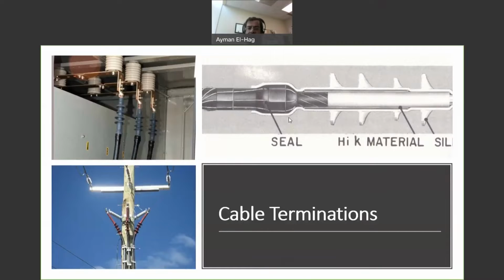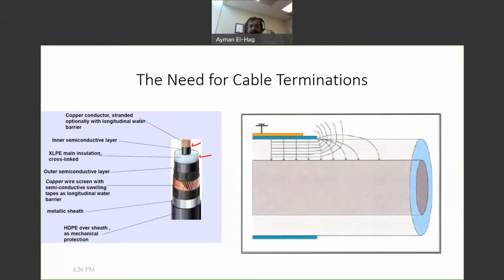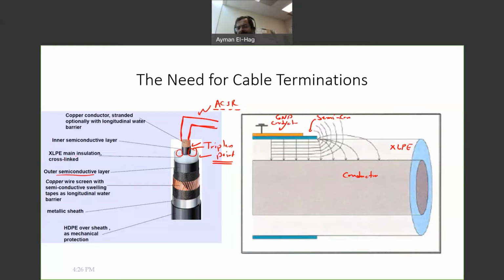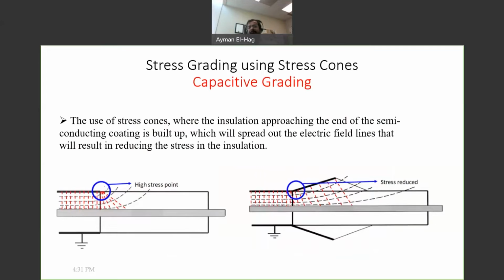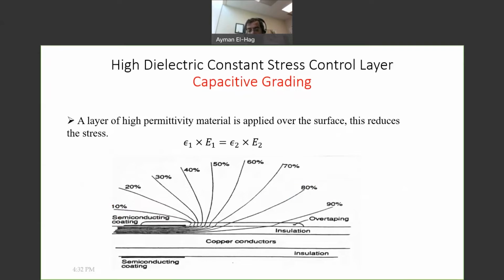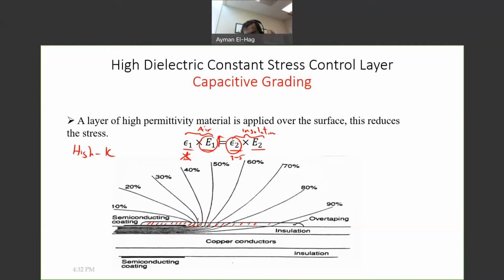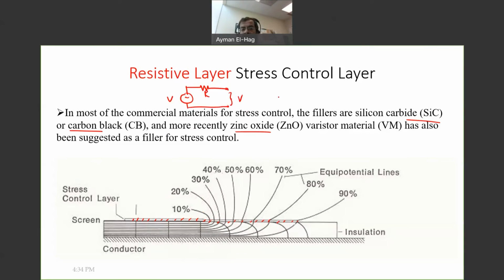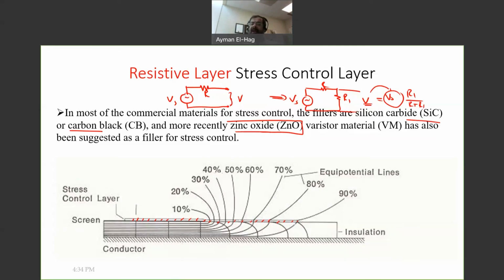Cable terminations: need, types and problems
This video explains why we need cable terminations when we connect an overhead lines with underground cables.